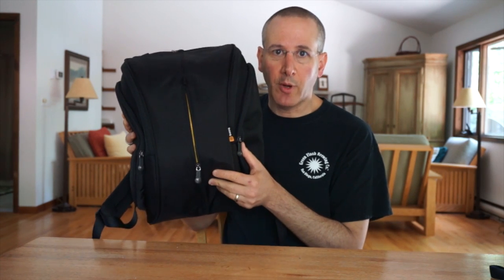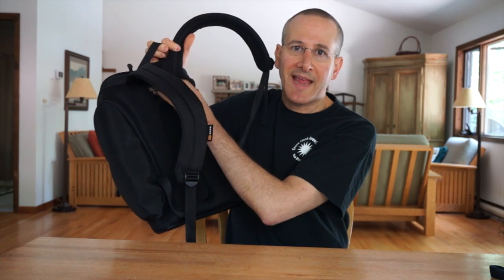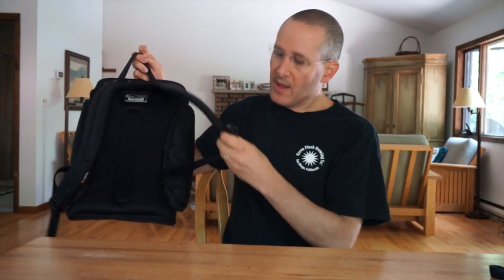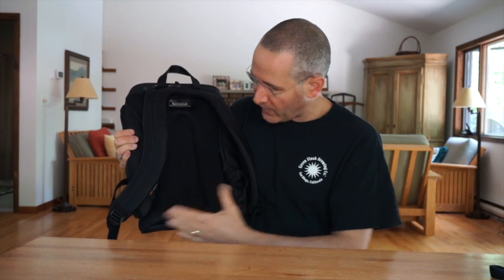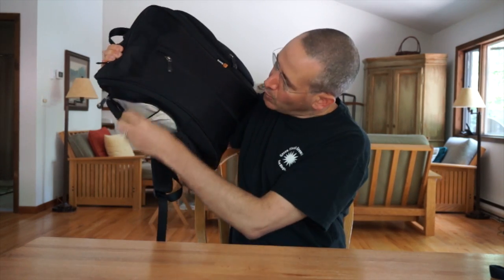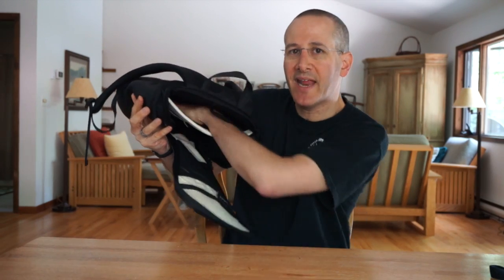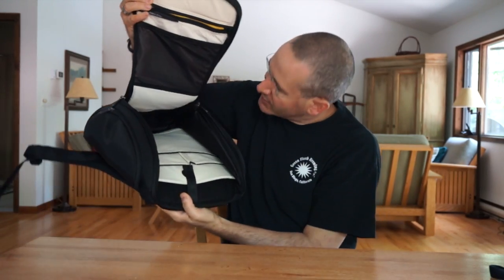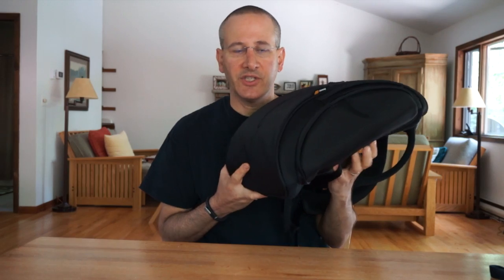booq Boa squeeze, graphite Backpack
A Gear Diary Video Review